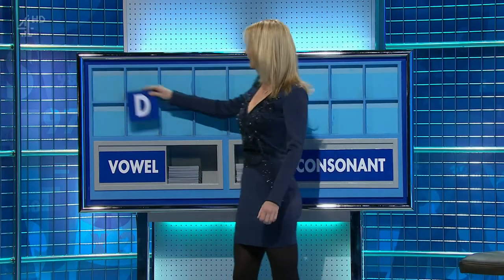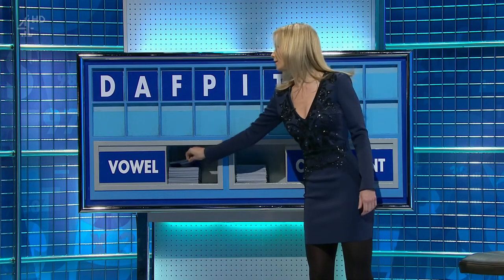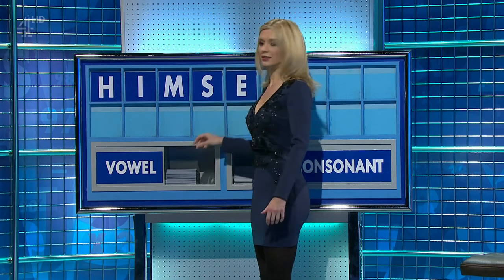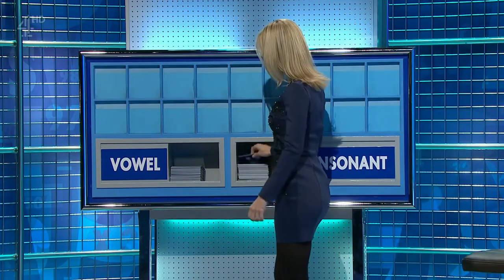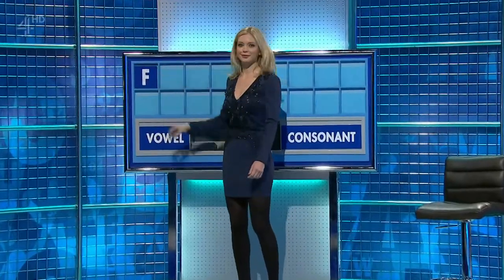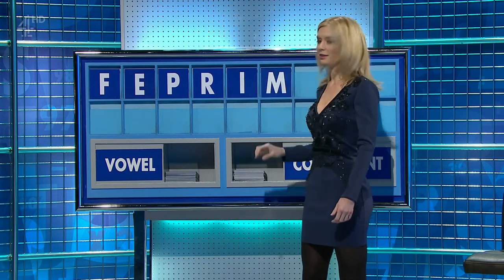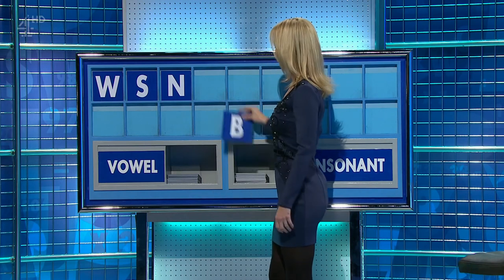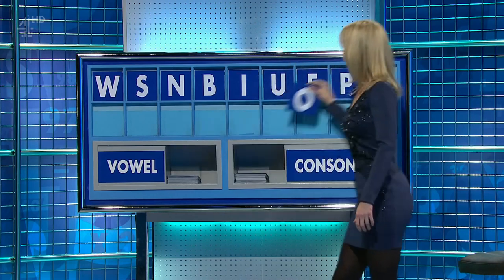Rachel Riley - Countdown - 18-12-15